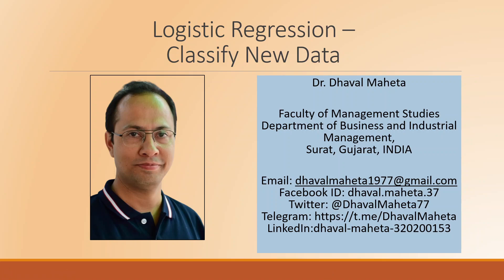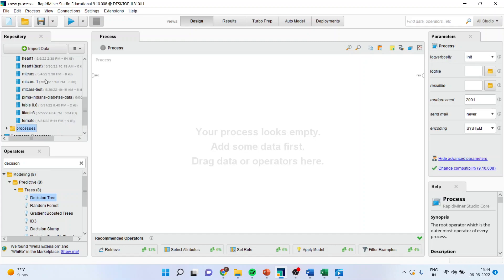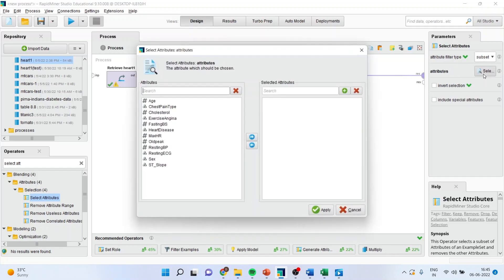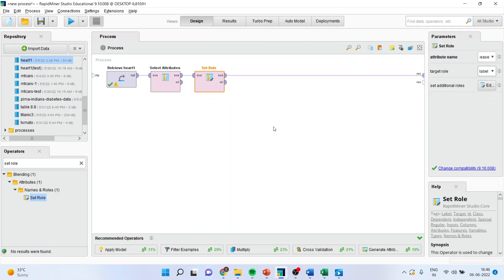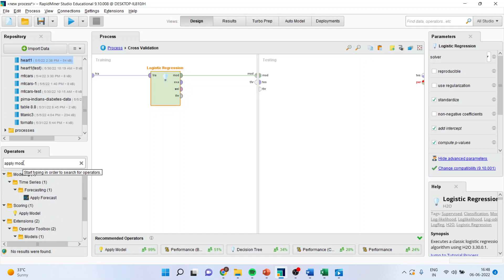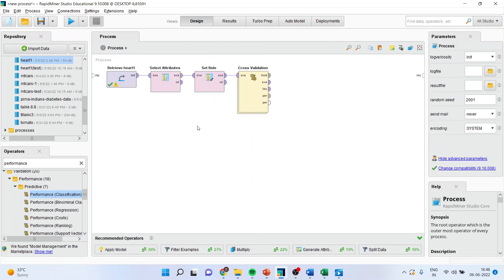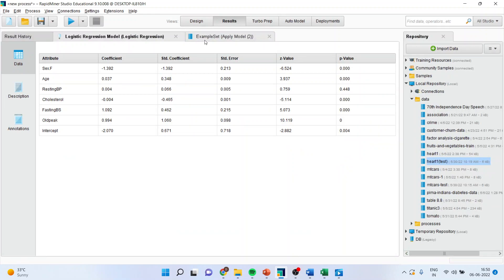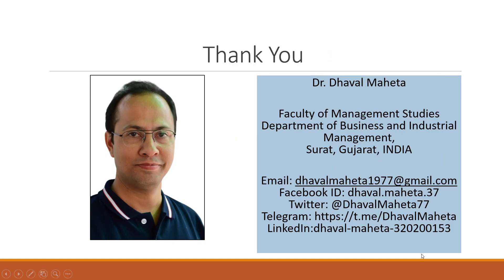28. Logistic Regression – Predict for New Data in Rapidminer || Dr. Dhaval Maheta